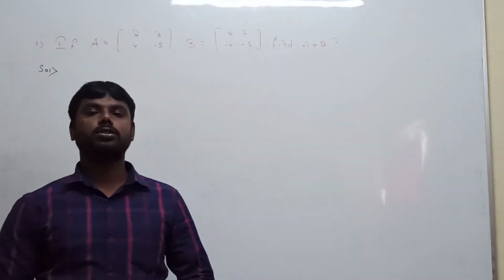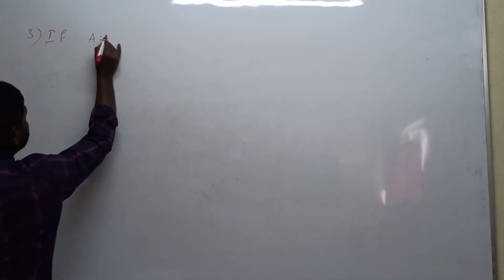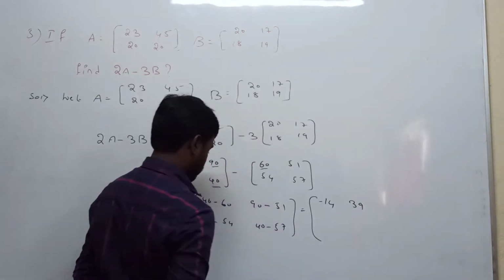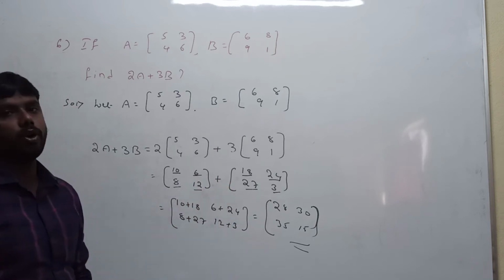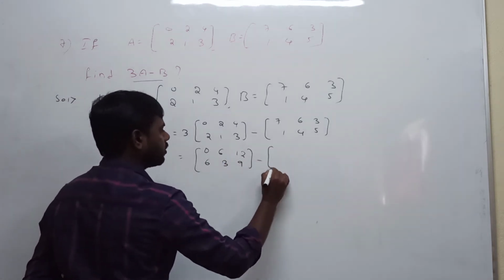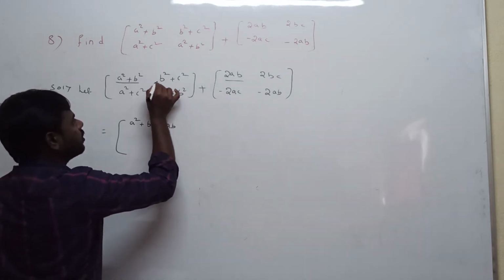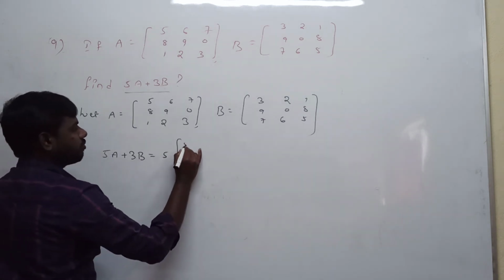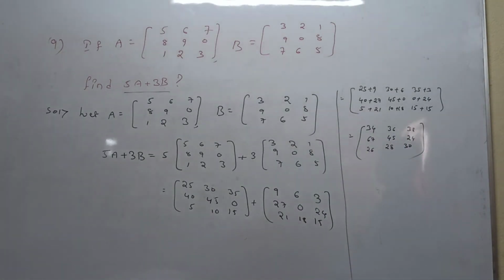4.matrices and determination(2/12/20)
sum of the two matrices